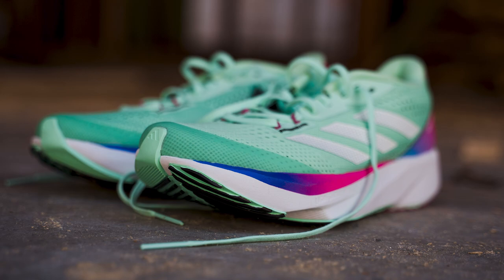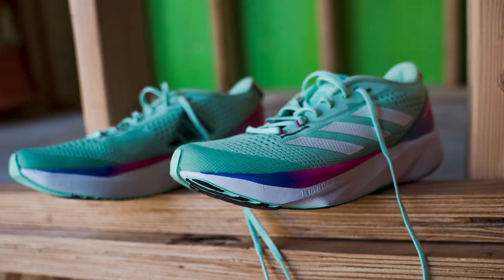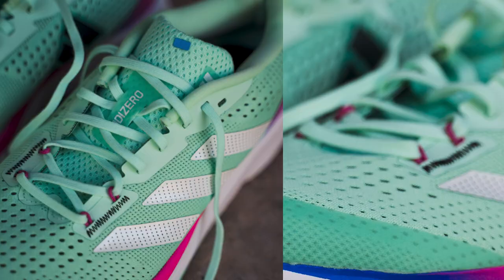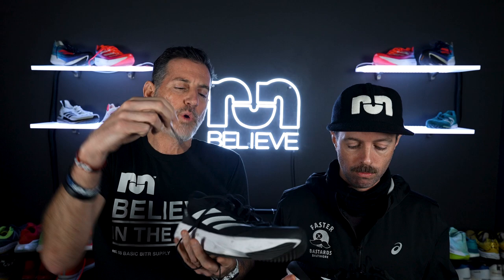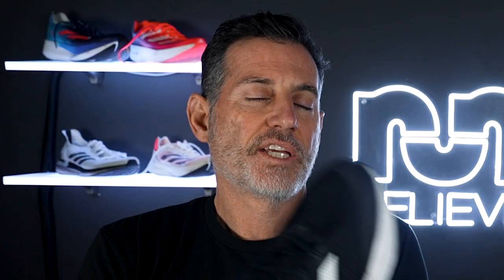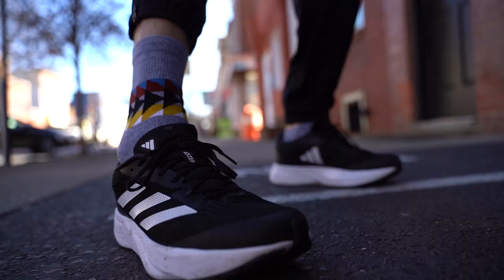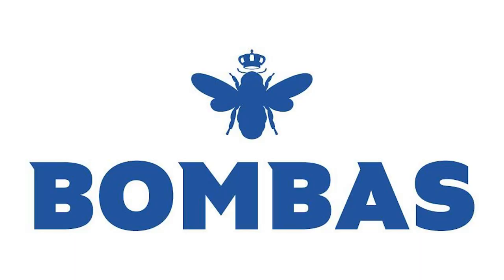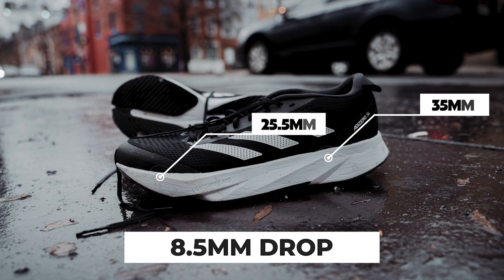Adidas Adizero SL | FULL REVIEW | Simple, But Effective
Turns out we *can* like an Adidas shoe with a Lightstrike midsole. Thomas and Robbe review the Adidas Adizero SL (Superlight), a lightweight entry-level trainer meant for daily training, tempo runs, and anything in between. A puck of Lighstrike Pro in the forefoot makes for a fun toe-off and an overall enjoyable ride. Available now for $120.

INDEX
INTRO (00:00)
WEIGHT (1:00)
UPPER (1:40)
PRICE (2:20)
MIDSOLE (3:10)
OUTSOLE (4:50)
RED OR GREEN LIGHT? (7:50)